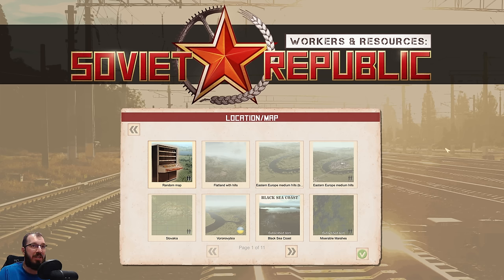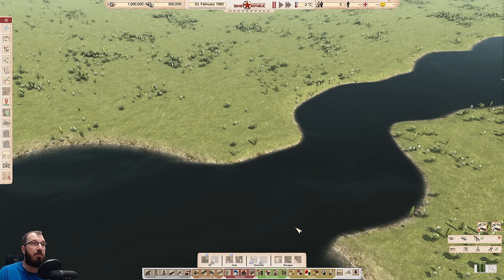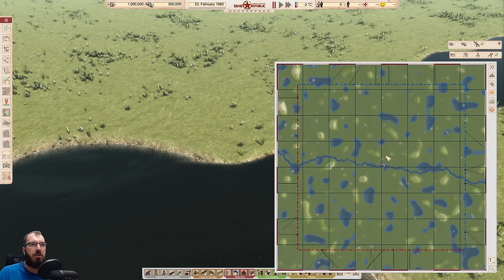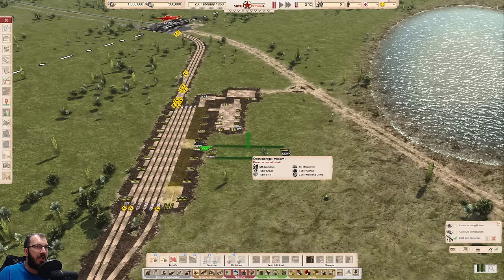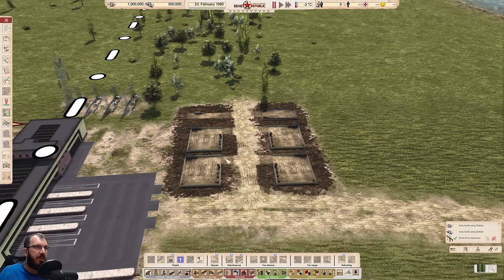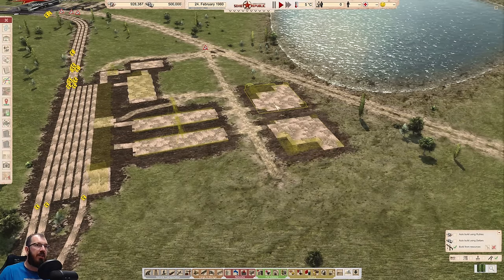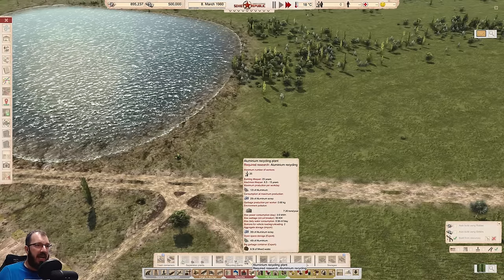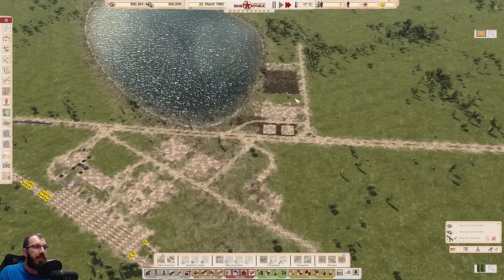Realistic, Trash, Maintenance, Research: You should start like this | WRSR | S8E1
Let's play! Trash, Maintenance, Farming Updates, Research, QOL Features...there is so much new stuff...I hope I can cover everything and make this the longest, and hardest series yet! Maybe I can even beat the game for once.

Videos are now rendered in 4k

This Hard playthrough of Soviet Republic should also serve as a tutorial for any of you that want to follow along.

HAVE FUN!